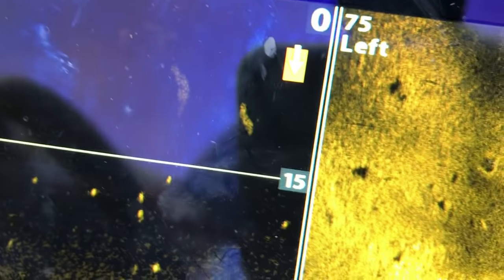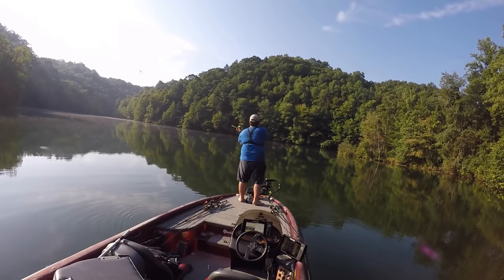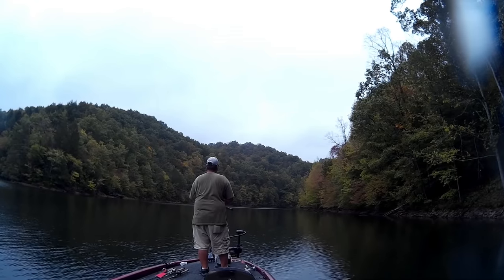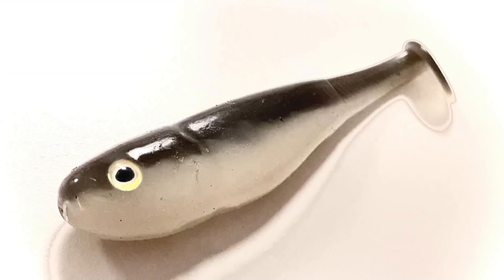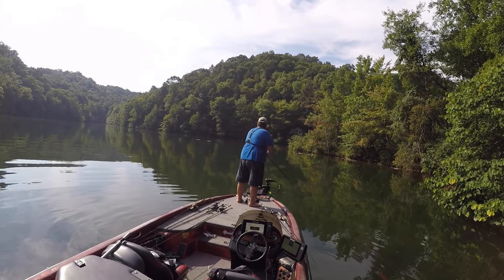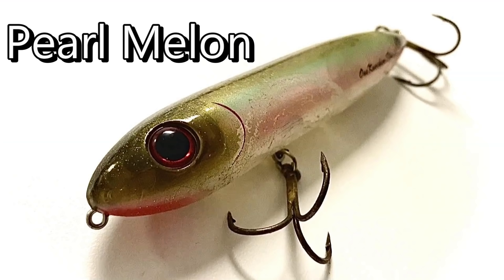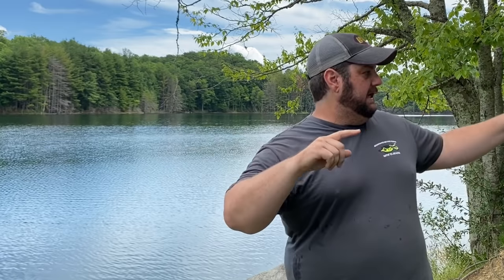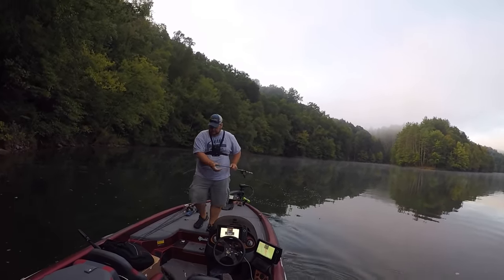SIX Lures For SUSPENDED Summer Bass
DON"T PASS ON SUSPENDED BASS this summer. Here's six lures that will help you catch those suspended summer bass! Don't believe it when others tell you that suspended summer bass aren't active. BassGeek gives you six baits to catch those summer suspended bass.

Baits:
Swimbait Head and Underspin:
Swimbaits and SoftJerkBait:
Zoom Fluke
Zoom Magnum Fluke
Strike King Caffeine Shad
Topwater:
Heddon spook
Berkly Cain Walker
Evergreen Shower Blow
Spoons:

Boat Electronics:

Humminbird Graphs
Humminbird 360

Camera Gear:

3x's Gopro Hero 5 Blacks
Rode Video Mic Go
Saramonic SR-XM1 Omnidirectional Microphone Plug and Play Mic

Swimbaits
Ledgefishing
Deep bass fishing
Offshore Fishing
bass fishing
summer fishing
Suspended Bass